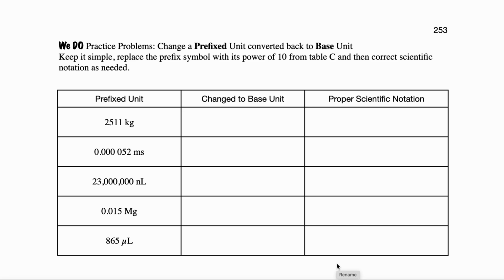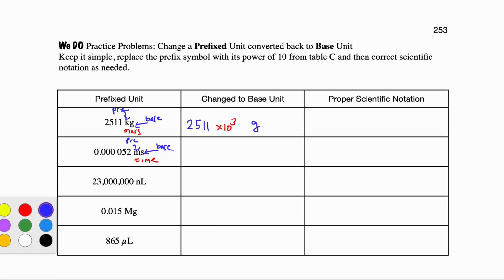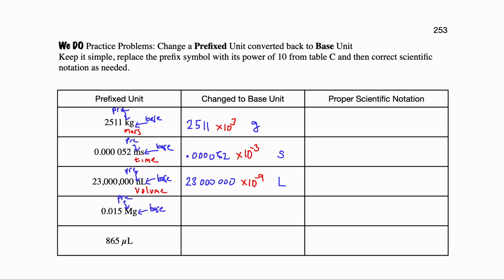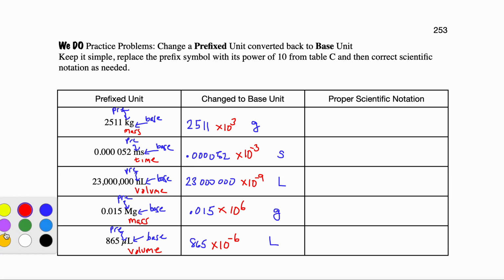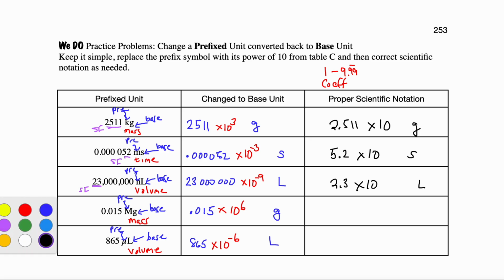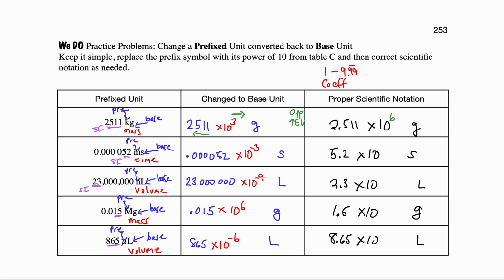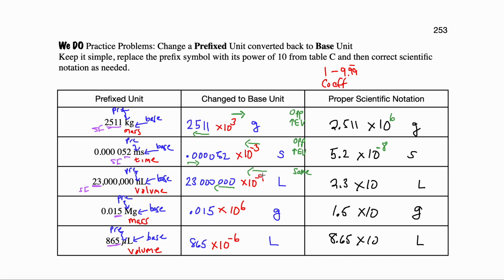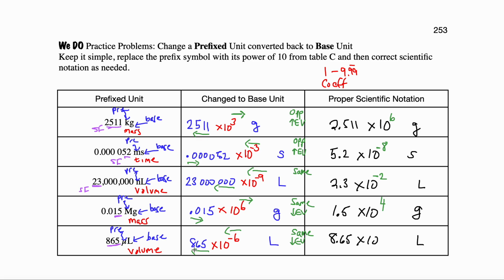2023 RC p253